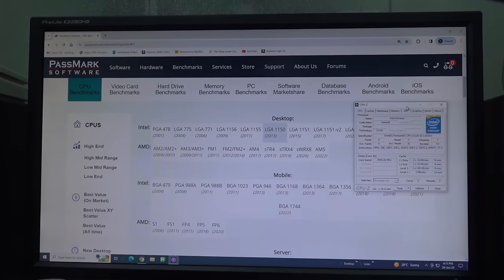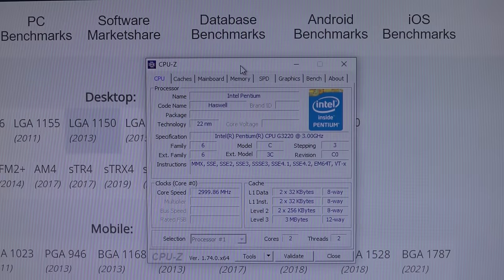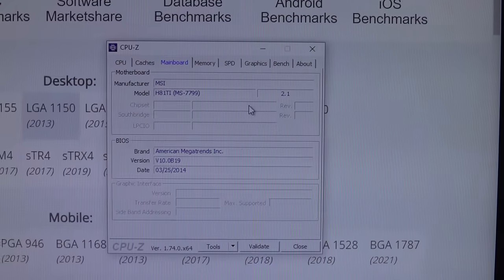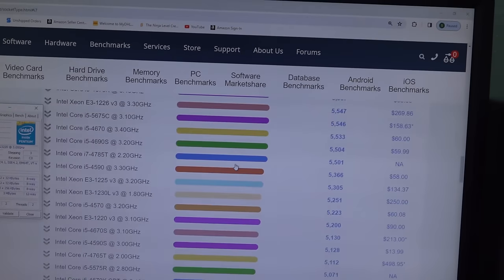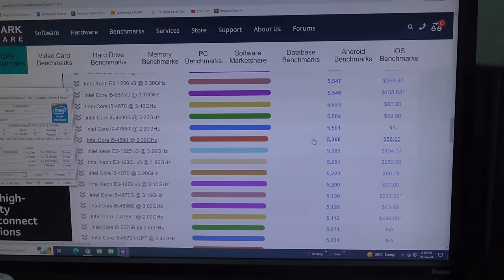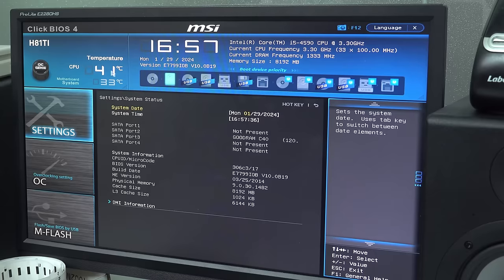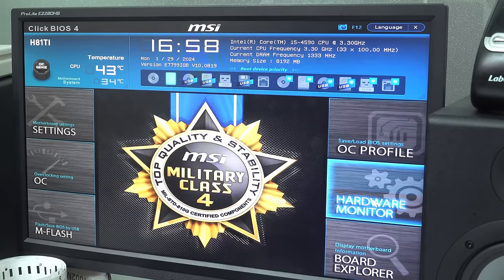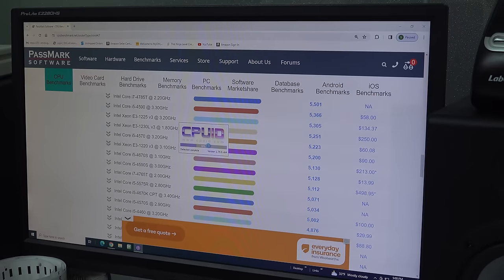Dumpster CPU Upgrade on Shipping PC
Intel G3220 to i5 4950